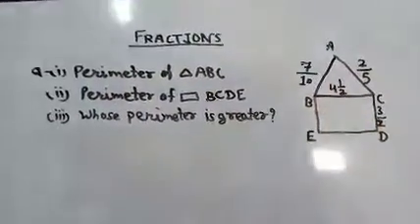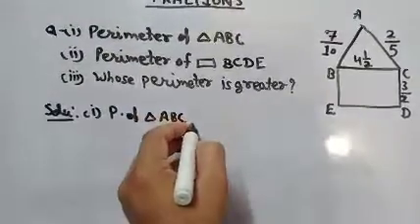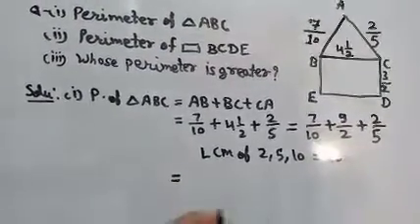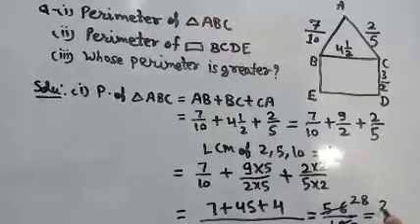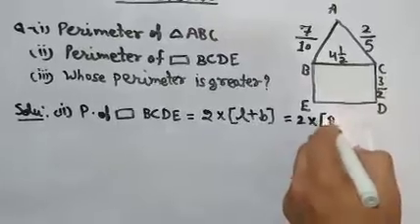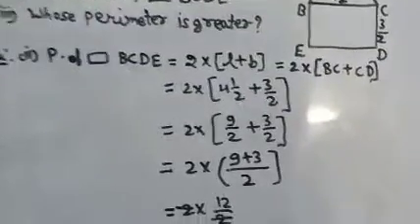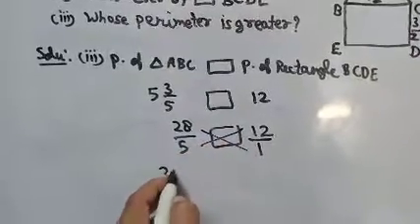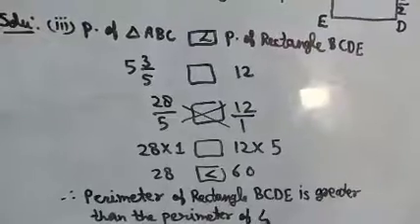Fraction, Word problems, part 29